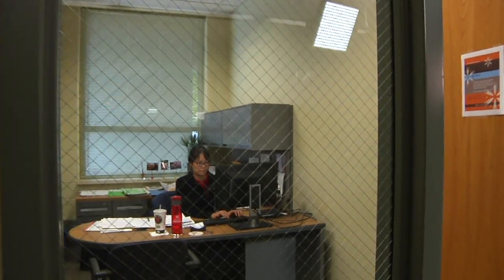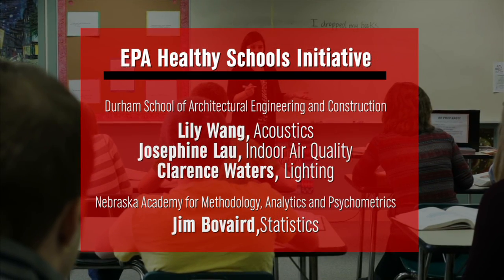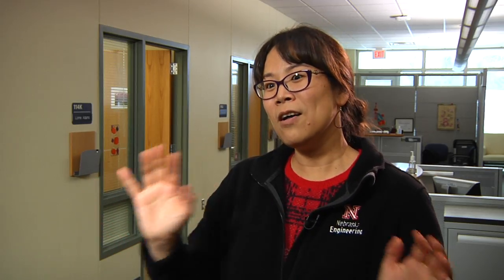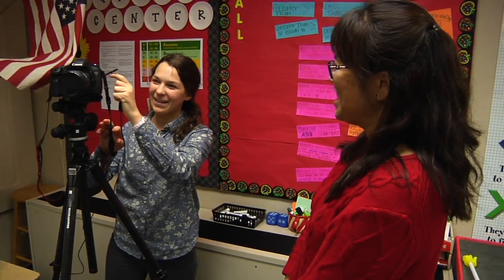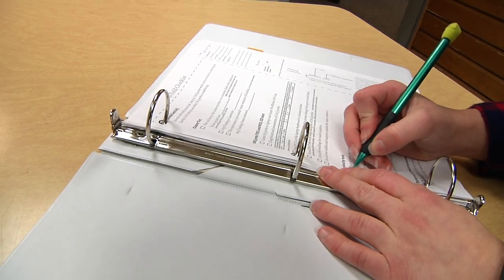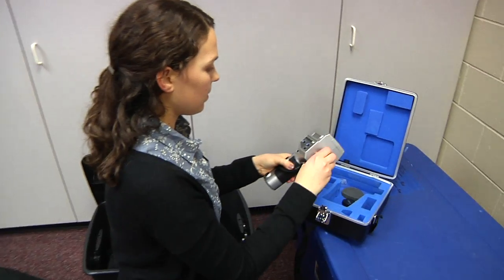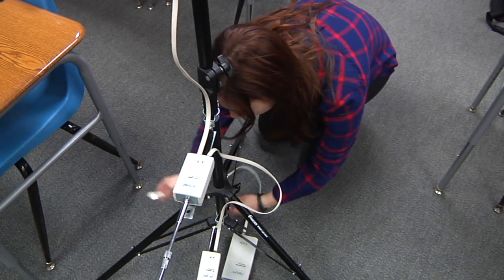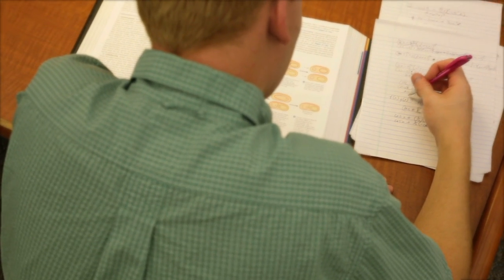Assessing School Environment and Student Performance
Could a humming HVAC system be harming kids' ability to learn. A University of Nebraska-Lincoln research team is looking at indoor environments and how they impact student health and achievement.